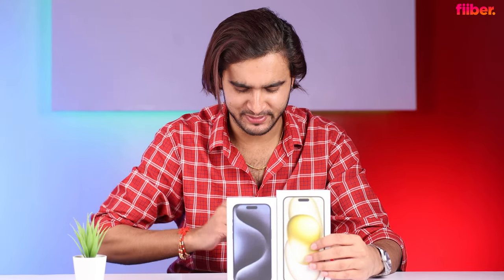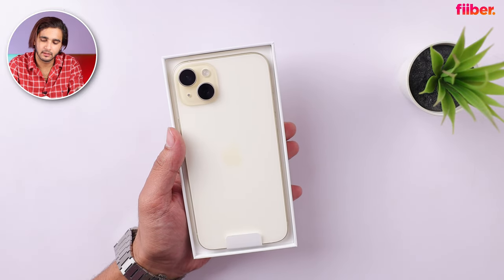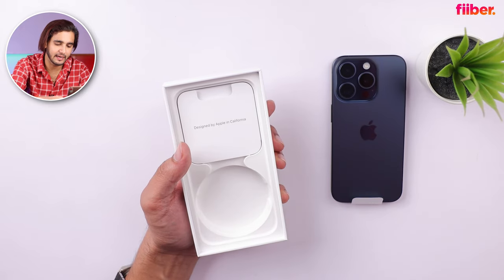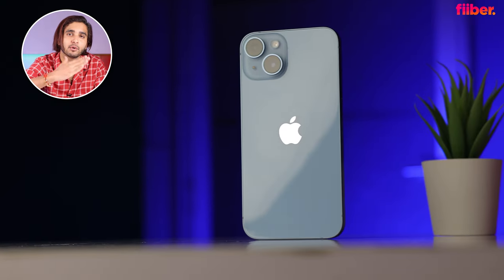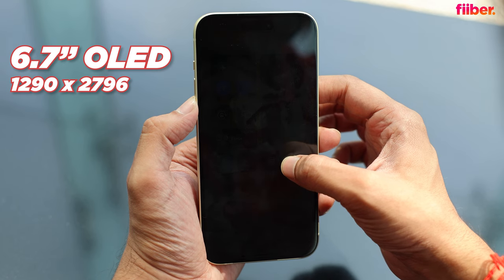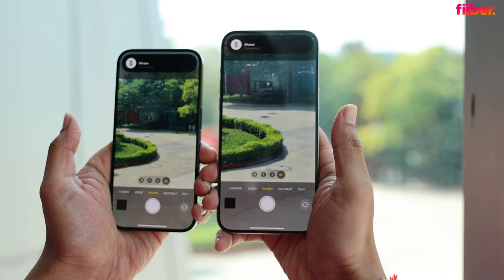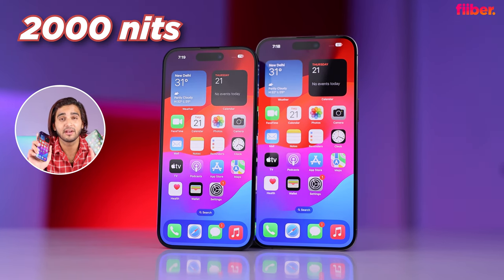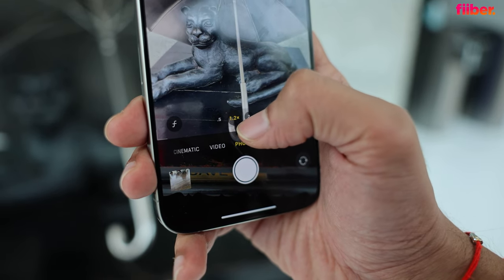iPhone 15 Pro Max, iPhone 15 Pro, iPhone 15 Plus unboxing and first look! 🔥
In this video, we unbox three new iPhones - iPhone 15 Pro Max, iPhone 15 Pro and iPhone 15 Plus. Watch this video until the end to learn everything new about the latest iPhones, and of course, our first impressions of the devices.